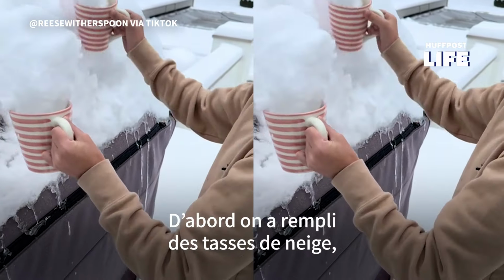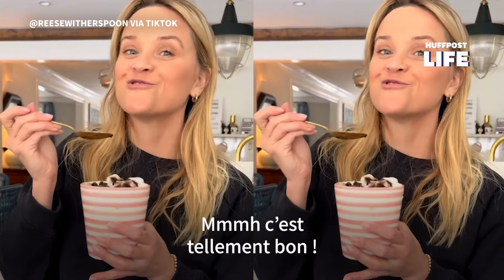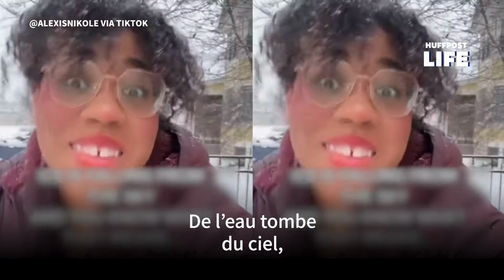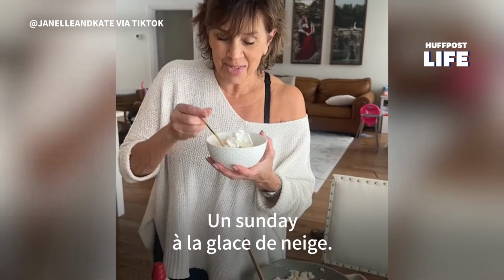Est-ce qu’on peut vraiment manger de la neige, comme Reese Witherspoon ?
L’actrice américaine a suscité des milliers de réactions inquiètes après avoir présenté sa recette du « chococcino », une boisson à base de neige, sur son compte TikTok. Alors, manger de la neige, bonne ou mauvaise idée ?